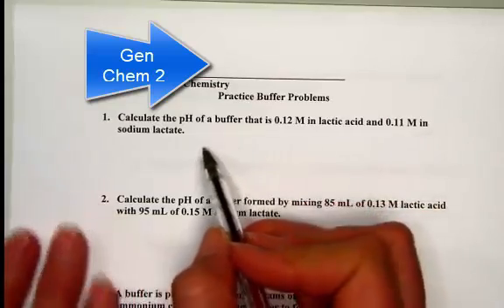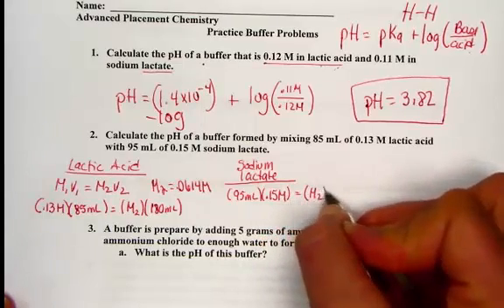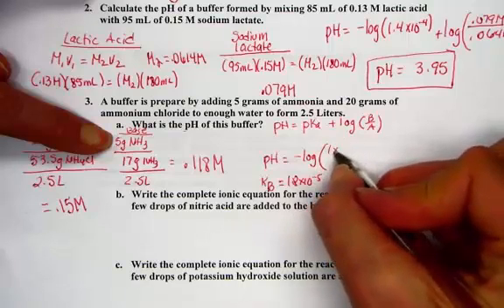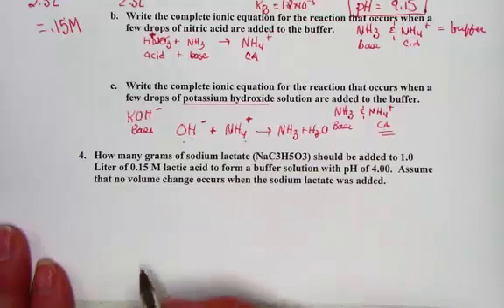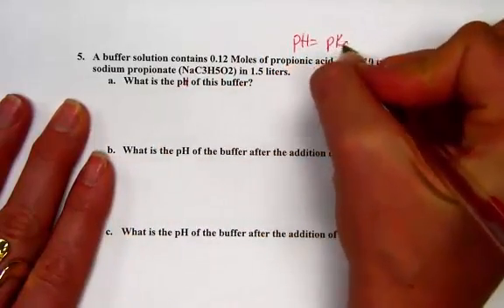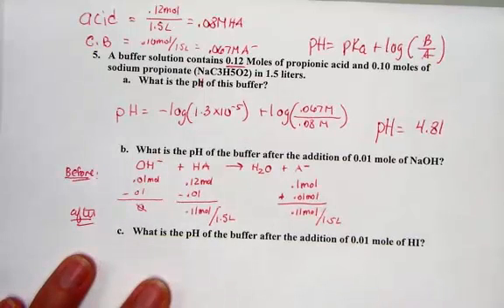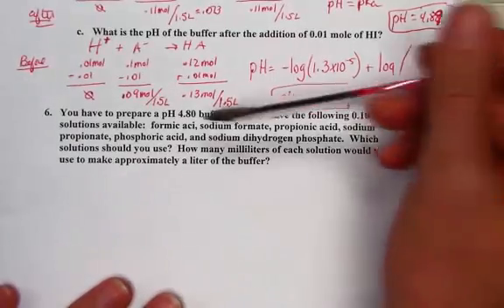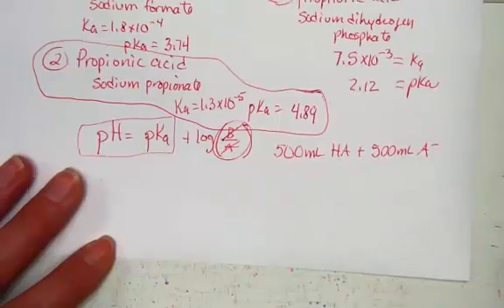Buffered Solutions Practice Problems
Work 6 example problems with me on Buffered Solutions
General Chemistry